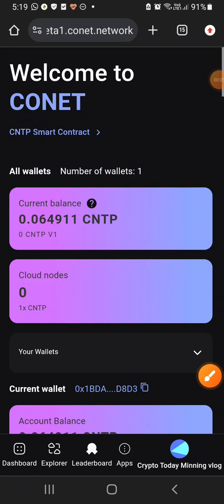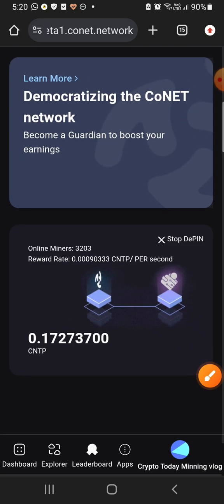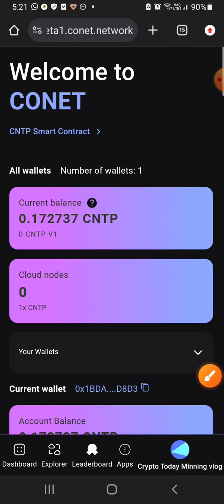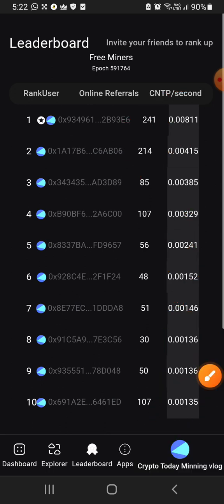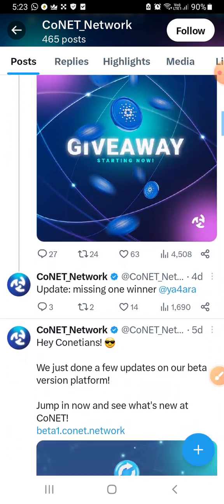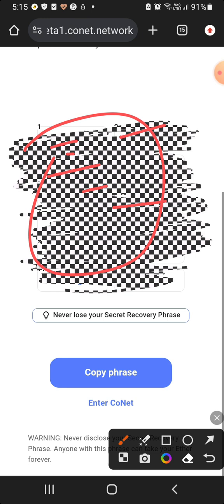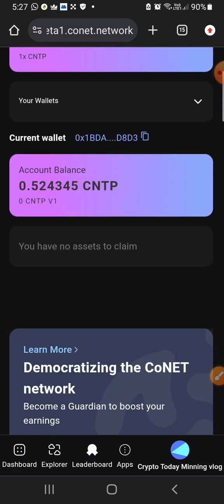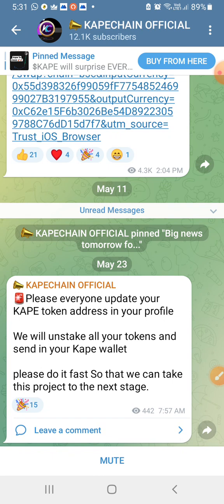Malayalam Video // CoNet Free Mining.Listing on july.Full detailed video.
ഇങ്ങനെ ഉള്ള എല്ലാ ഫ്രീ  mining project-ലും Maximum attend ചെയ്യാൻ ശ്രമിക്കുക.
 നിങ്ങൾക്ക് ഉപകാരപ്രദമായ ഏറ്റവും നല്ല project- കൾ മാത്രം ആണ് ഞാൻ ഈ platform-ലേക്കു കൊണ്ടു വരുന്നത്.

Bitlock Download From Play Store. The download link is given bellow.

Refferal Code: 3207fe0b0b

Refferal Code; ABHI1236

Refferal Code: U5GH34aa

Use my Refferal Code;
kichu

Refferal Code: FlSCbK61b

crypto